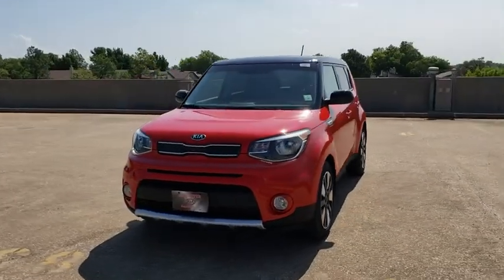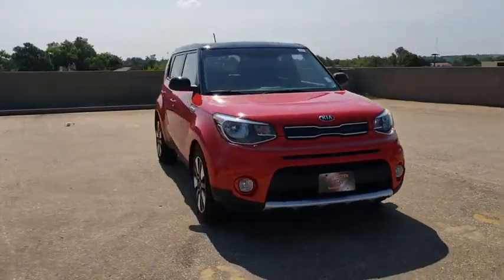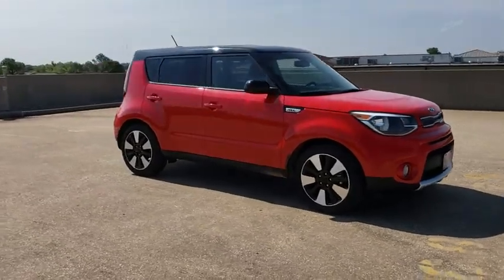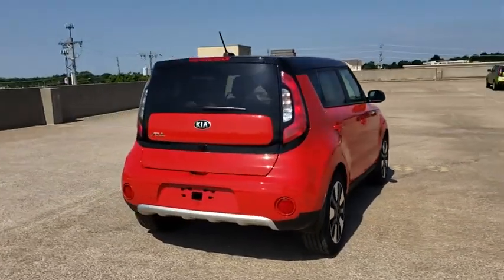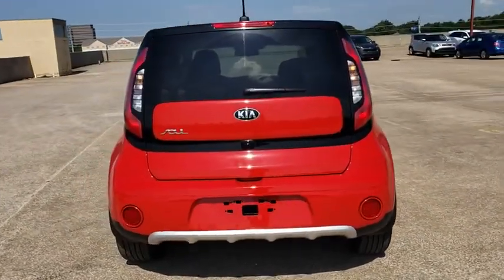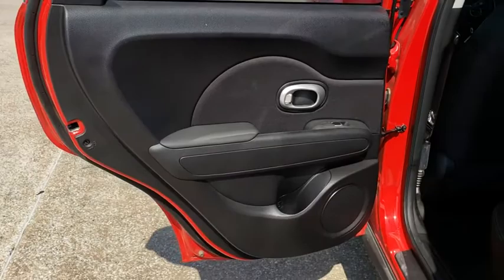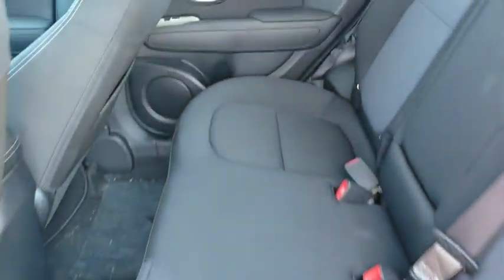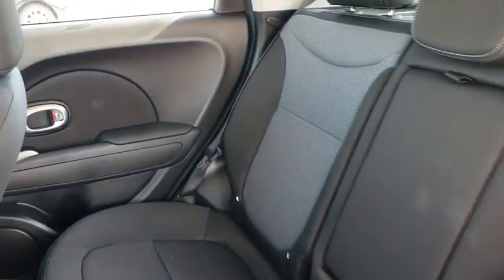2018 Kia Soul Tulsa, Broken Arrow, Owasso, Bixby, Sand Springs, OK 8892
Inferno Red N 2018 Kia Soul available in Tulsa, Oklahoma at Midtown Kia. Servicing the Broken Arrow, Owasso, Bixby, Sand Springs, OK area.

Midtown Kia
4747 S Yale Ave

Recent Arrival! New Price! brbrIf you've been considering new KIA SUV Models, the New KIA Soul + SUV is a must have when it comes to family comfort and affordability. brbrThis Inferno Red New KIA Soul is a 2018 KIA Soul + SUV, and comes equipped with the following:brbr2018 Kia Soul Plus 30/25 Highway/City MPG Soul Plus, 4D Hatchback, 2.0L 4-Cylinder, Automatic, FWD, Inferno Red, Black Cloth, 6-Way Adjustable Driver's Seat, Bumpers: body-color, Designer Collection Package, Electronic Stability Control, Exterior Parking Camera Rear, Front fog lights, Fully automatic headlights, Leather-Wrapped Steering Wheel & Shift Knob, Panic alarm, Radio: AM/FM/MP3 Audio System, Remote keyless entry, Sport Pedals, Steering wheel mounted audio controls, Traction control, Wheels: 18 Black Spoke Alloy. 2.0L 4-Cylinder Automatic FWDbrbrContact our customer care team today at to find out more about this New 2018 KIA Soul. Tulsa, Broken Arrow and Oklahoma City KIA Soul lovers are always welcome to discover the Convenient & Hassle-Free New Soul SUV buying experience at our Midtown KIA Dealership, Tulsa, Oklahoma...brbr100,000 Mile Warranty Included. Price does not include documentation fee. Price includes: $1,250 - KIA Customer Cash. Exp. 07/09/2018, $500 - Summer Bonus Cash. Exp. 07/09/2018